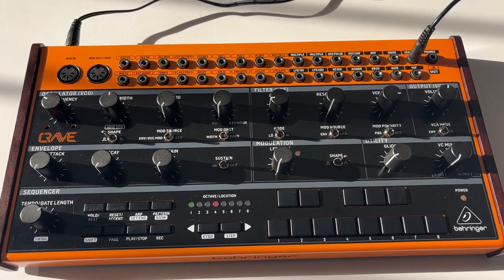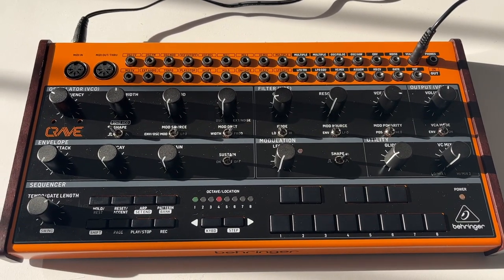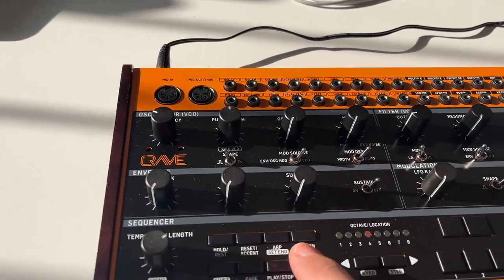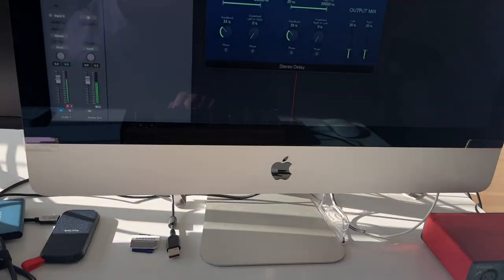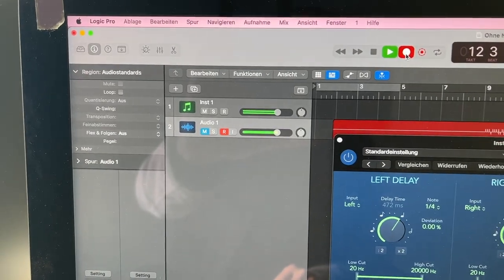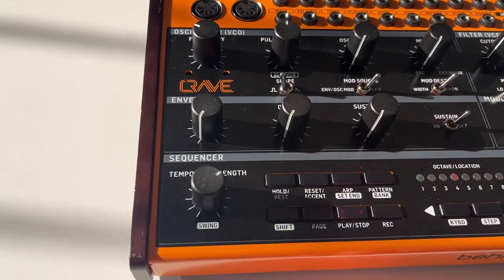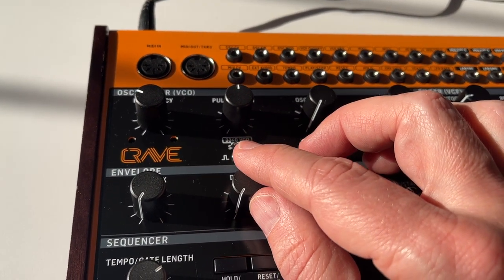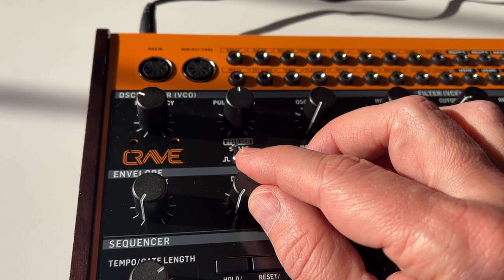Behringer CRAVE Smooth Envelopes Mod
In this simple 5/4 sequence you can hear how smooth the attack and decay knobs can be on the CRAVE, if the firmware optimizes for best knob precision. CRAVE sounds amazing!

to see how the original transfer function behaves.